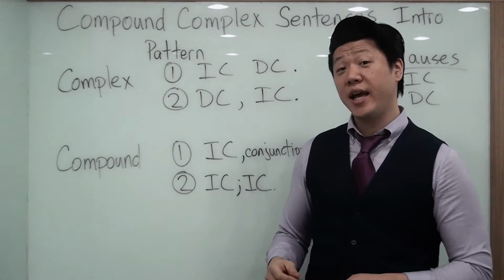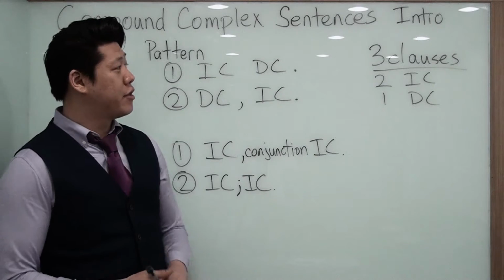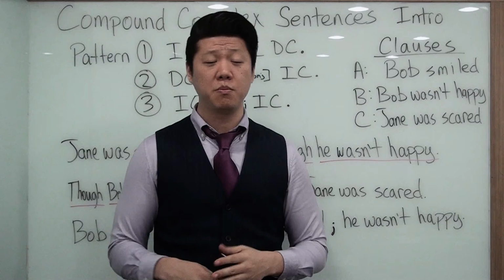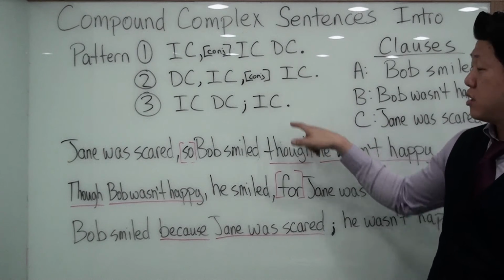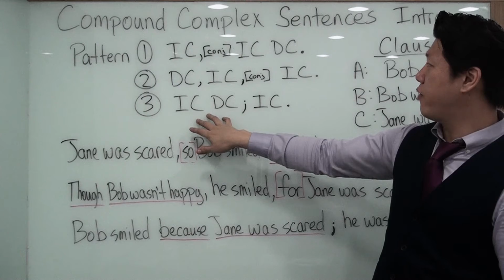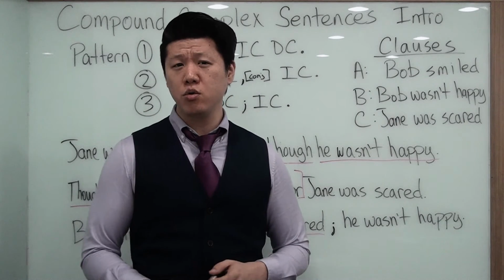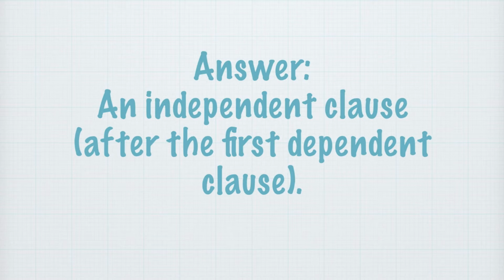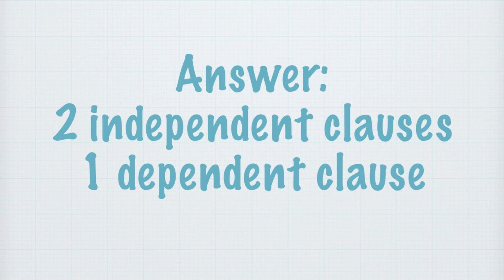W04-05 Compound Complex Sentences Intro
Grade 5/6 Winter Semester